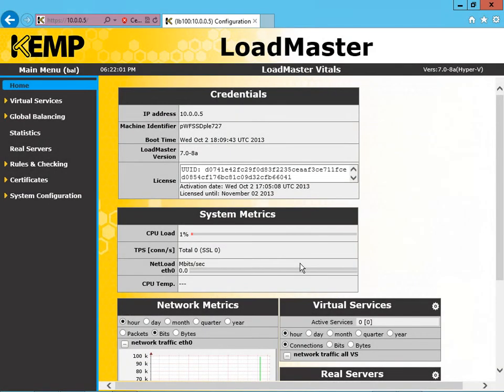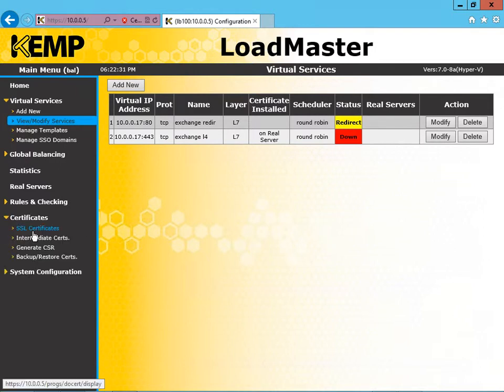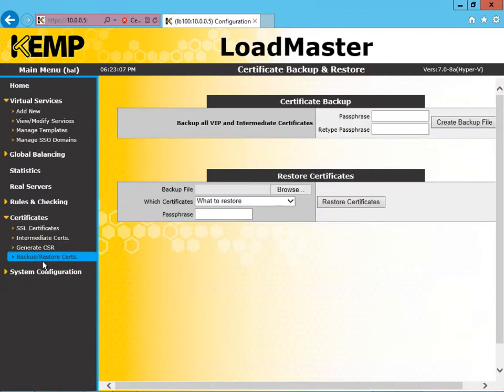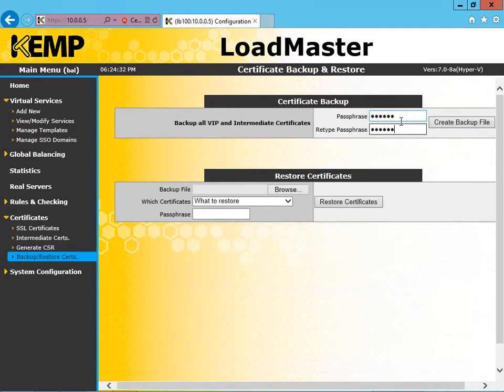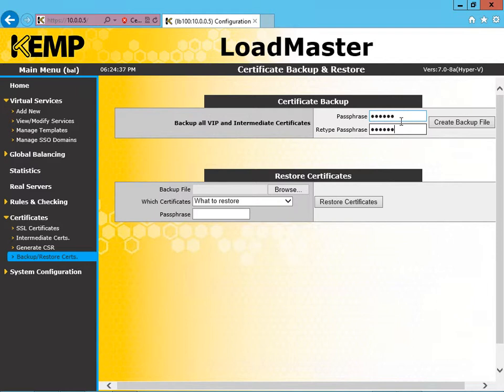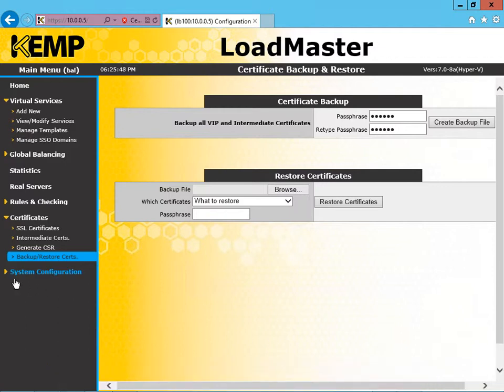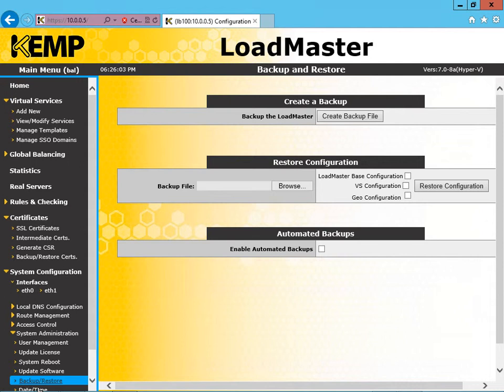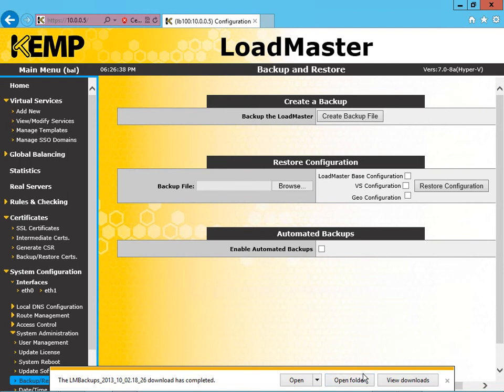How to Back Up LoadMaster SSL Certificates and System Configuration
Application Load Balancing: Learn more about the ins and outs of application load balancing and delivery with J.Peter Brusseze and KEMP Technologies, the #1 Price/Performance leader in the industry. In this lesson, you'll learn how to back up the SSL certificates and system configuration of a LoadMaster. Well-tuned backup/restore functionality allows LoadMaster to be backed up in seconds for disaster recovery or for configuration replication to other LoadMasters.